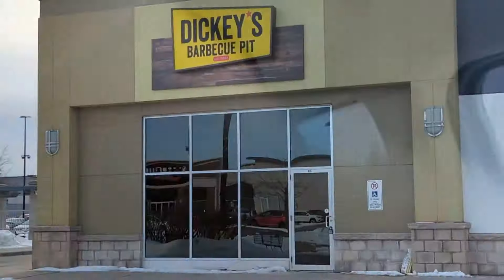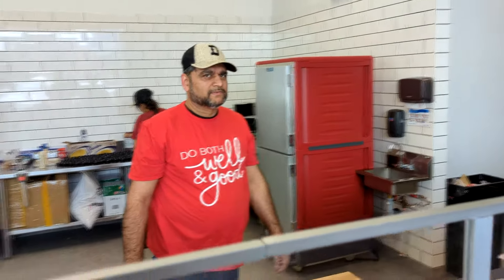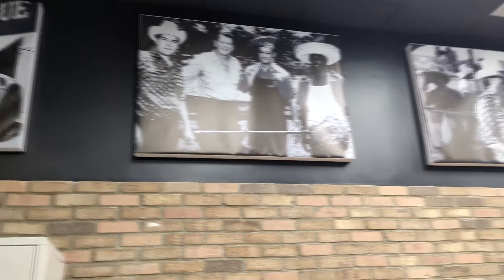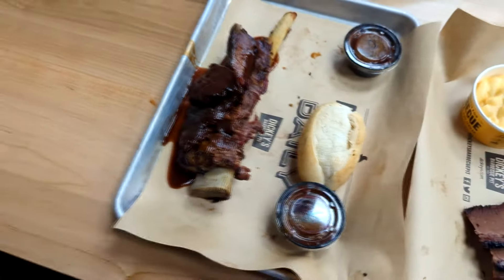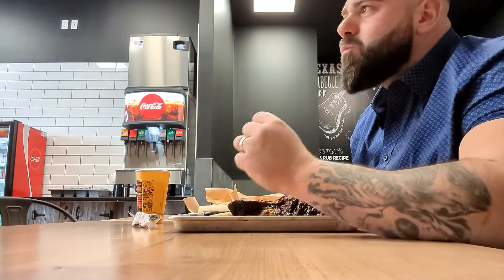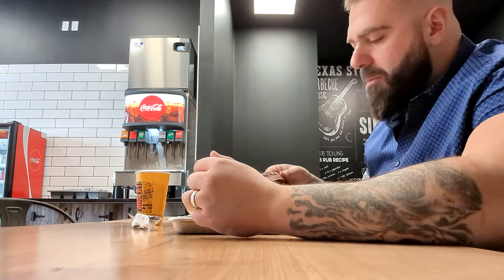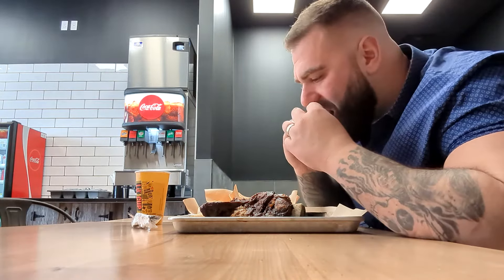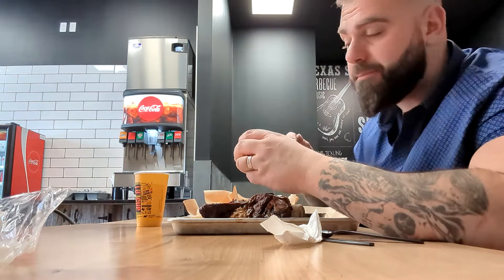DICKEYS BBQ Full Review | Barrhaven, ON, Canada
Yet another BBQ review check this one out it is one you dont wanna miss!